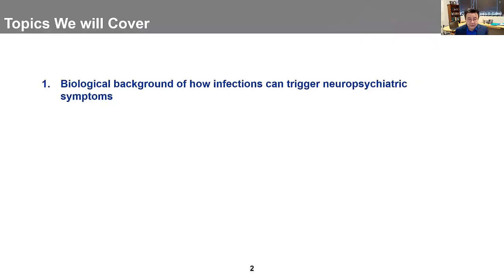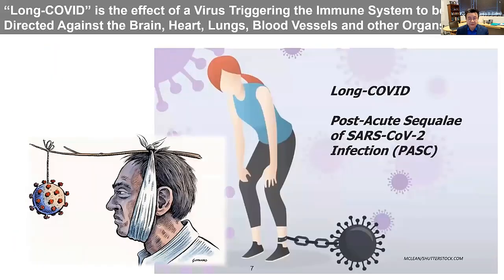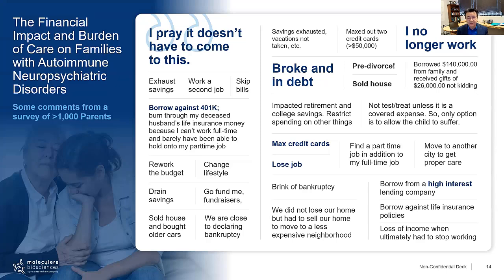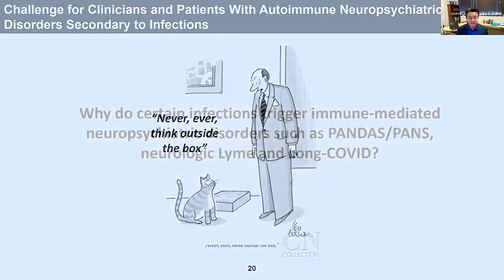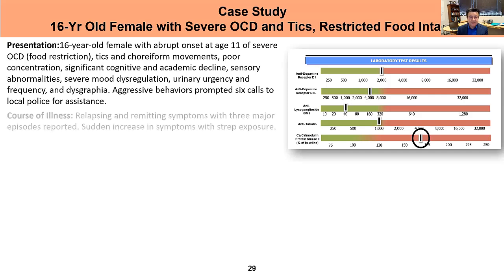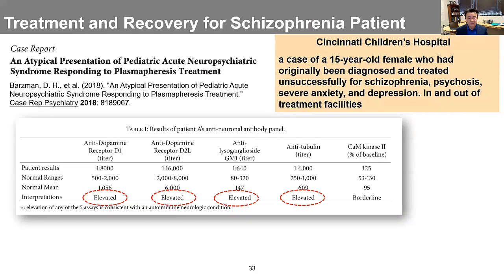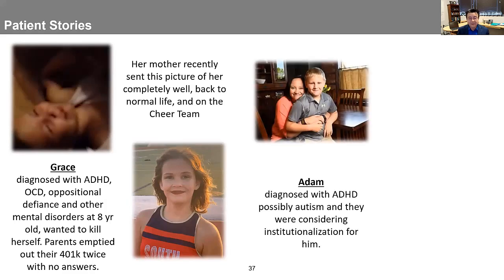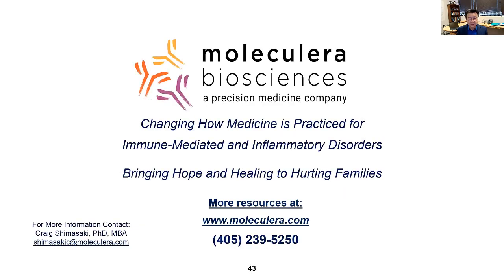Understanding the Connection between Infections, the Immune System and our Brain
What happens when infections & the immune system target the brain?

TAKE OUR QUIZ: Is testing right for you?

Dr. Craig Shimasaki of Moleculera Biosciences discusses the impact infections can have on the immune system and the brain, leading to the onset of various neurologic and psychiatric symptoms.

Common infections (i.e., strep, influenza and mycoplasma pneumoniae) can trigger an abnormal autoimmune response, in which antibodies produced to destroy harmful pathogens (i.e., bacteria, viruses) mistakenly attack portions of the brain. This autoimmune attack disrupts how cells and receptors function and causes brain inflammation, resulting in a range of neuropsychiatric symptoms.

How does this process happen?

This presentation will review the biological process behind these infection-triggered autoimmune neuropsychiatric disorders. Dr. Shimasaki will discuss how infections can impact the immune system and the brain, leading to the onset of various neurologic and psychiatric symptoms, including OCD, tics, depression, anxiety and even seizure-like movements.

Dr. Shimasaki will describe several signs and symptoms that may help identify individuals with an autoimmune-induced neuropsychiatric condition. He will also review how testing with the Autoimmune Brain Panel™ can assist clinicians in determining whether symptoms may be due to an autoimmune response, rather than a primary neurologic or psychiatric disorder.
The presentation will highlight several patients who, after testing positive on the Panel, were treated successfully with a complete resolution of their symptoms.